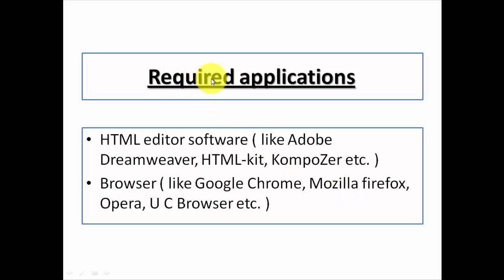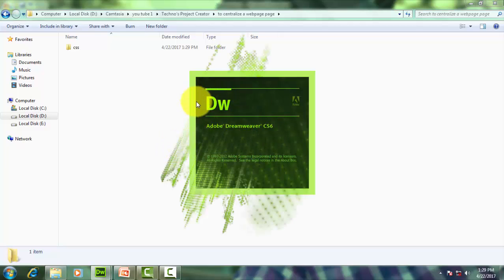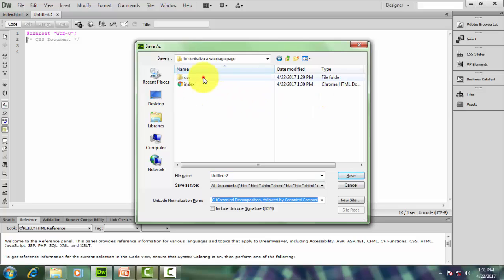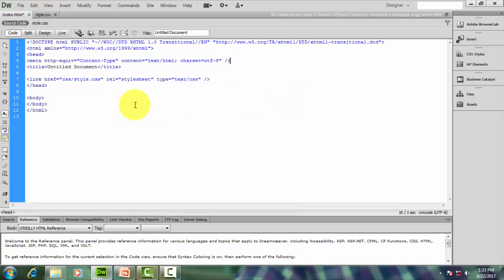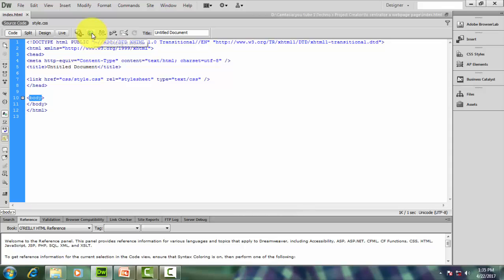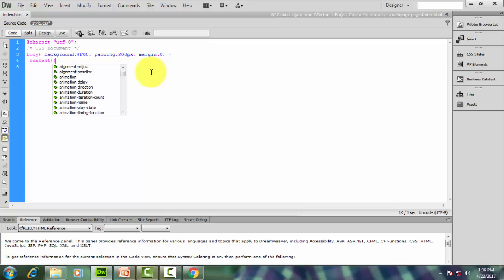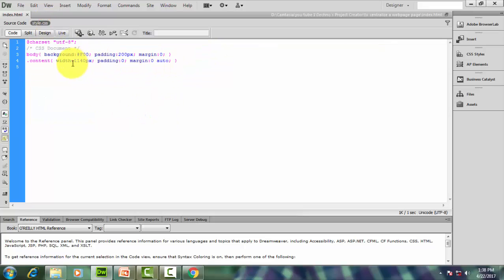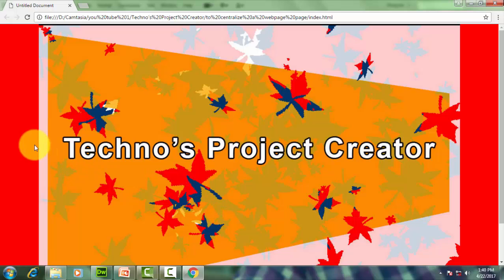How to centralize a webpage without using a bootstrap